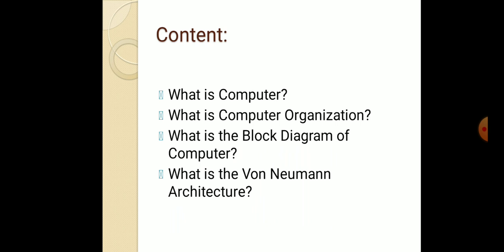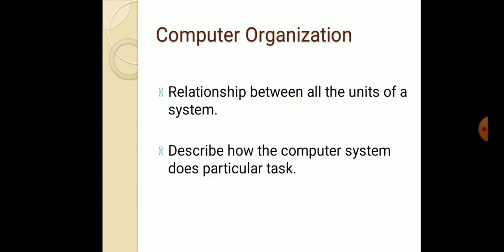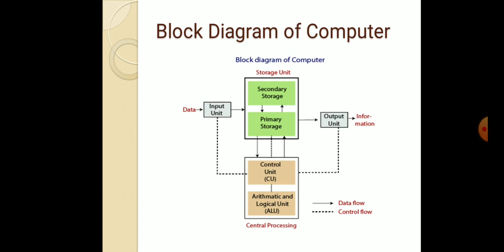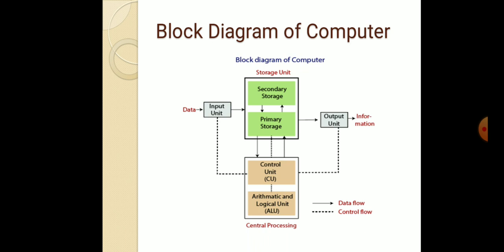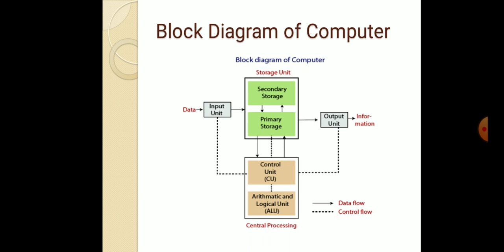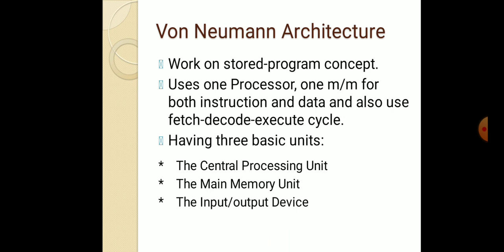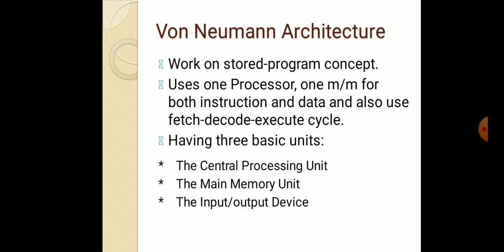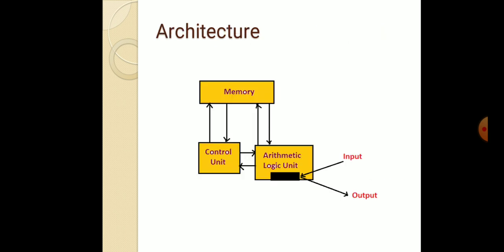Computer Organization Part1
It will help learner to understand the concept of Computer,Block Diagram of Computer and Von-Neumann Architecture.